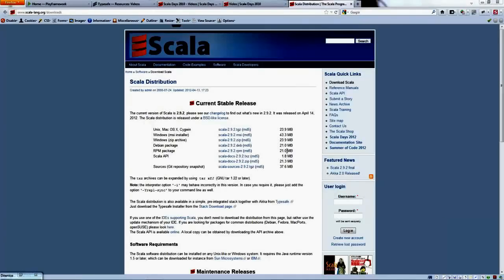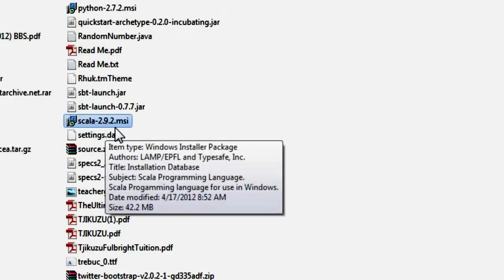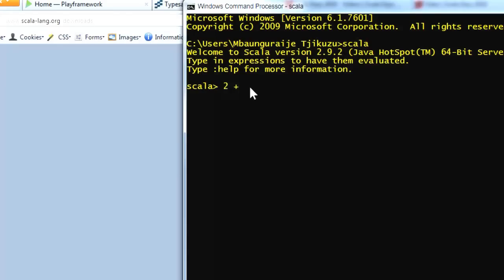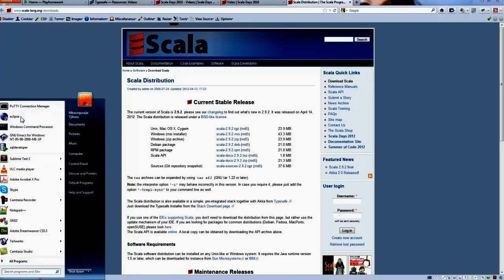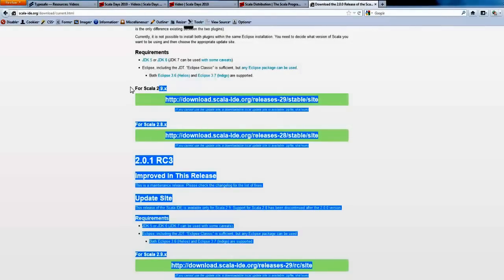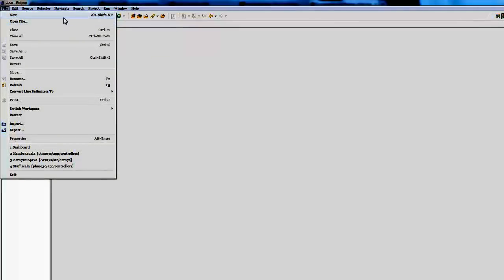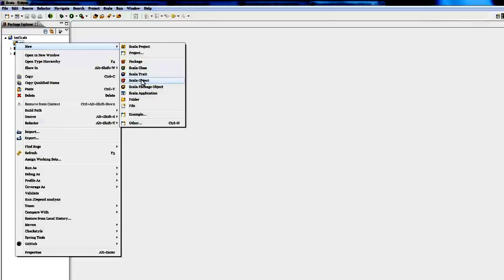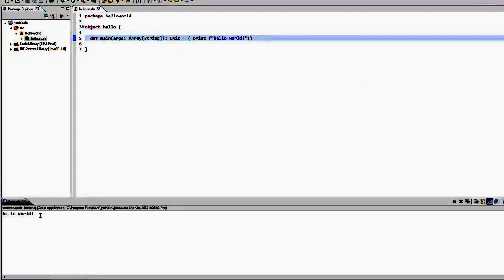Learn Scala Tutorials 1.1 Installing and Setting up Scala Development Environment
Install and Setup Scala on your system for development.
download scala distributions and install
add path to the system
setup eclipse for scala development